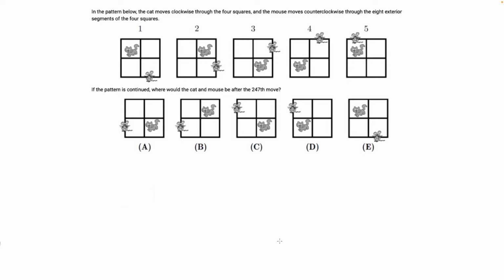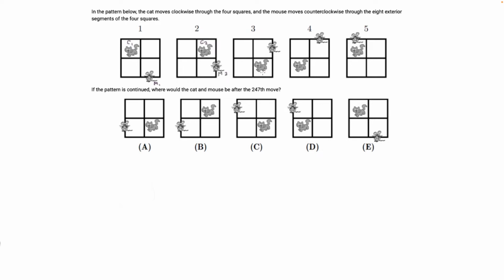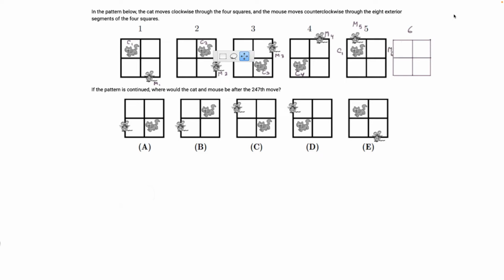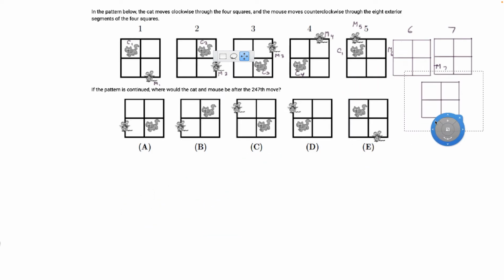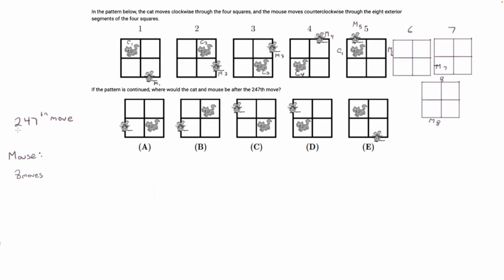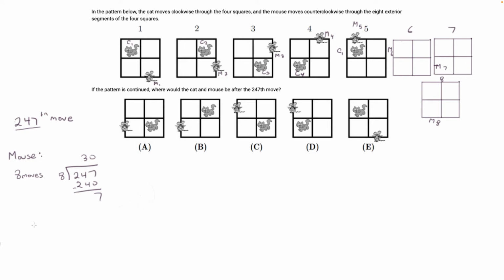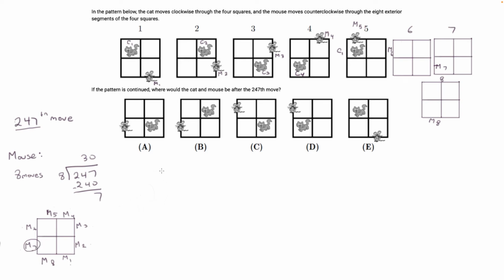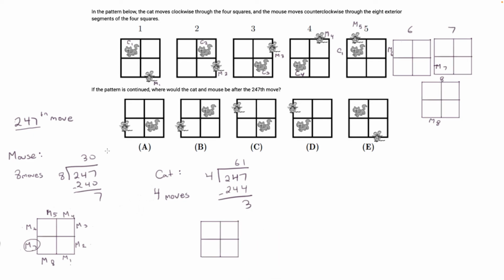AMC 8 2003 Question 23 - In the pattern below, the cat moves clockwise through the four squares,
In the pattern below, the cat moves clockwise through the four squares, and the mouse moves counterclockwise through the eight exterior segments of the four squares.